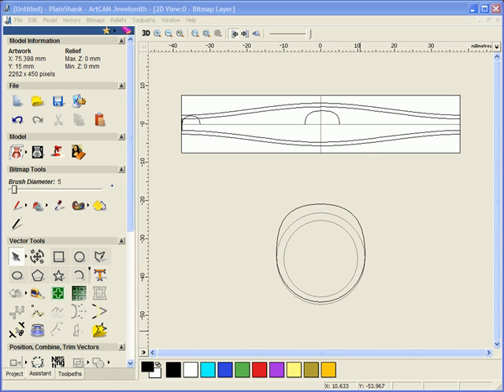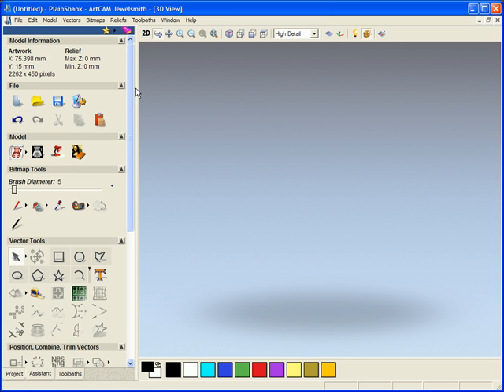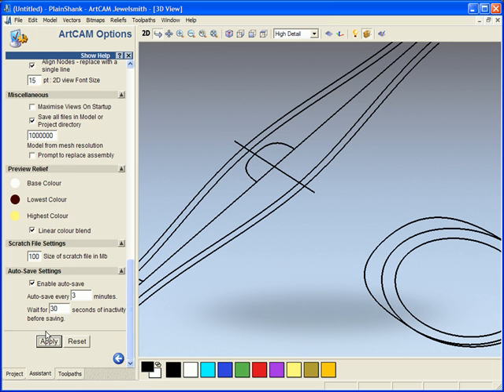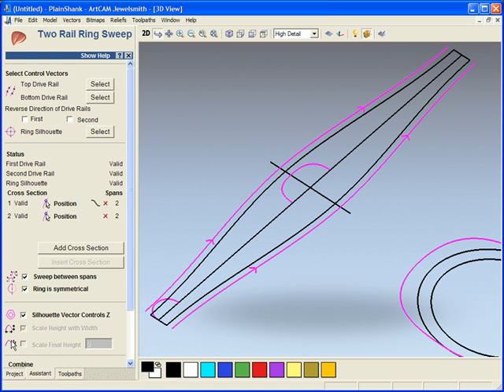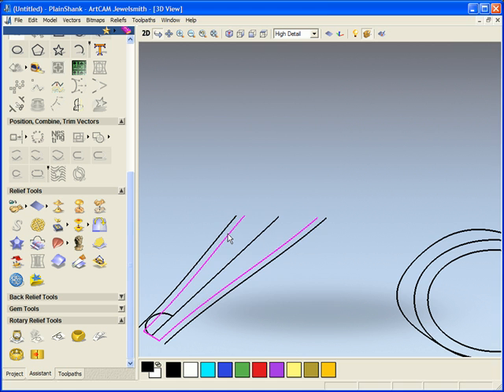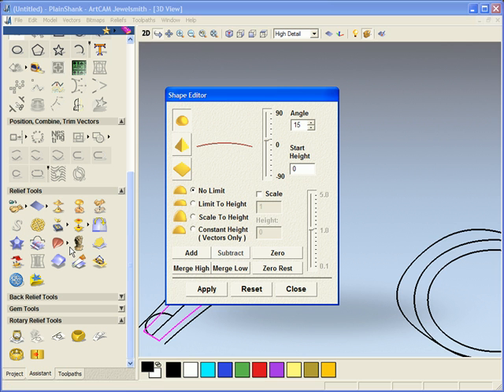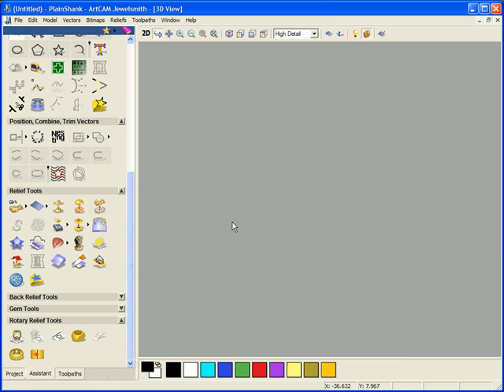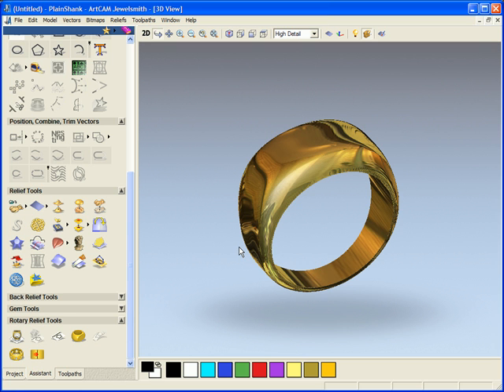ArtCAM JewelSmith 2009 - Using vectors within 3d view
This video will take you show you some of the direct modelling functions avaible within the 3D view within ArtCAM JewelSmith 2009.